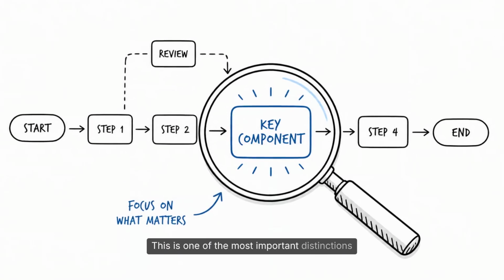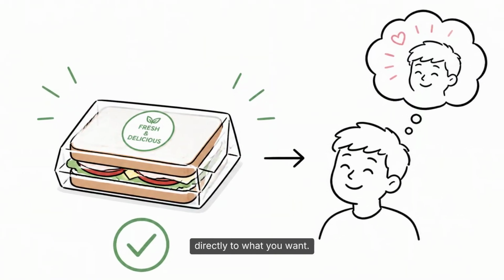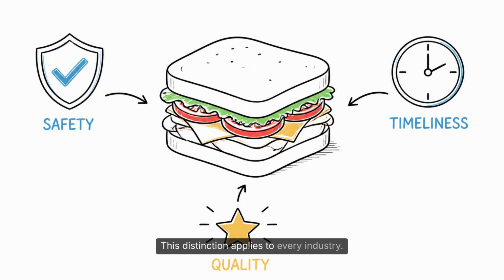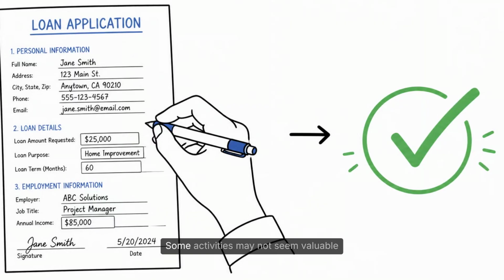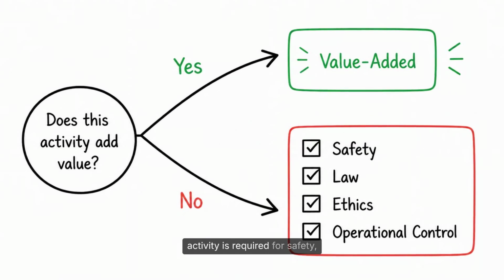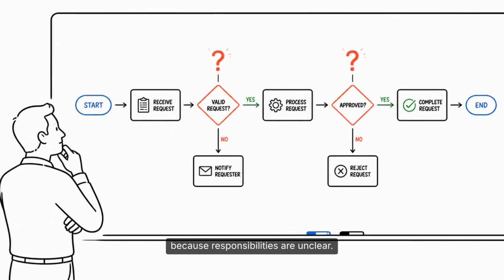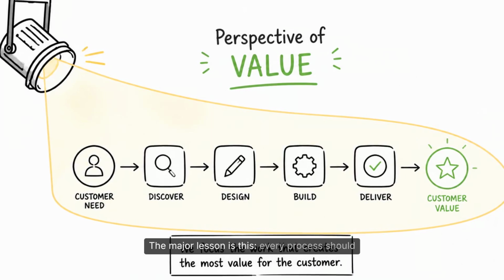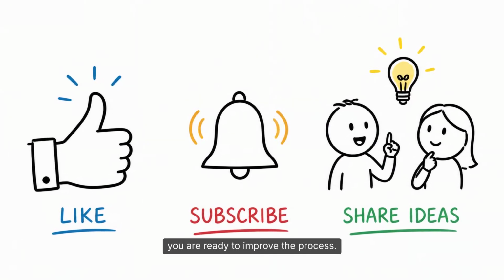Value Added vs Non Value Added Activities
In this video, we explain one of the most important ideas in process improvement: the difference between value-added and non-value-added activities. Every process contains steps, but not every step creates real value for the customer. Some activities directly contribute to what the customer wants, while others create delays, confusion, rework, unnecessary movement, or wasted effort.

This lesson helps students and professionals understand how to identify which activities truly add value and which ones should be reduced, simplified, redesigned, or eliminated. Using practical examples from restaurants, healthcare, education, banking, and customer service, the video shows how managers can analyze processes more clearly and improve performance.

You will learn:

What value-added activities mean
What non-value-added activities mean
Why some non-value-added activities may still be necessary
How to identify waste in everyday processes
How process improvement managers use this concept to improve quality, speed, cost, and customer experience

By the end of this video, you will understand that process improvement begins by asking a simple but powerful question: Which steps actually create value for the customer?

Recommended for: operations management students, process improvement learners, business management classes, Lean management training, Six Sigma beginners, and managers who want to improve workflow performance.